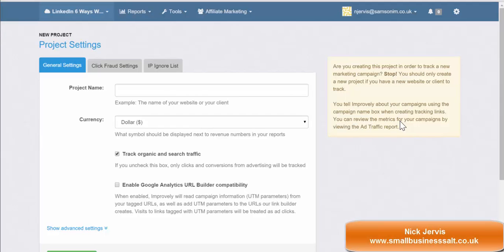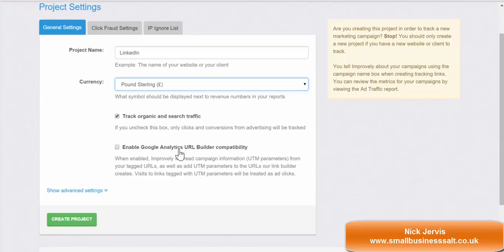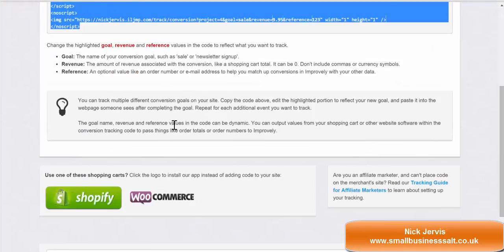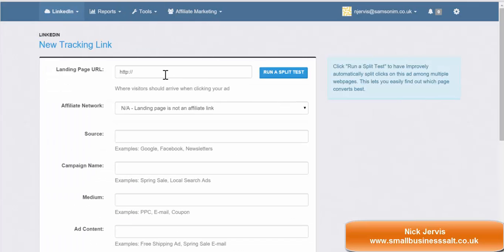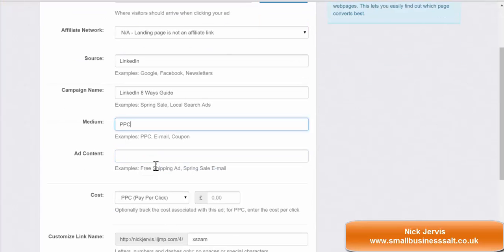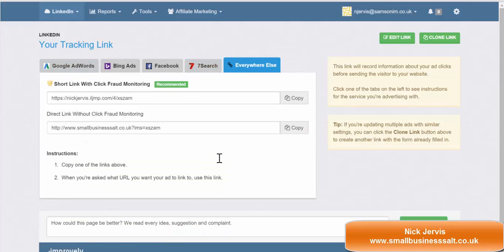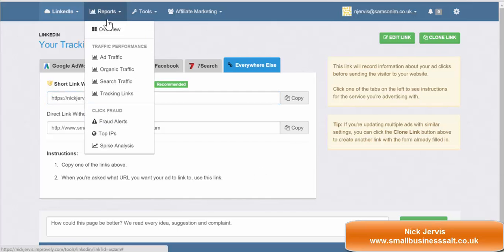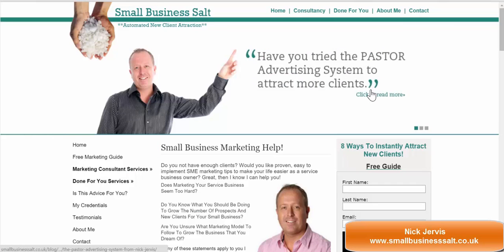How To Set Up And Use Improvely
Are you looking to use Improvely to assess how effective each of your paid search marketing channels are?

Are you looking to use Improvely for LinkedIn Advertising, facebook, Google Adwords or Bing Ads?

If so, this shows you the simple set up steps to use Improvely.

For more about Improvely and making more of your onine marketing budget, please visit: